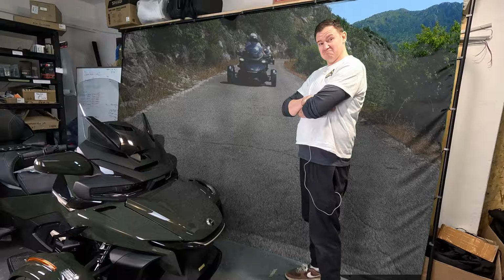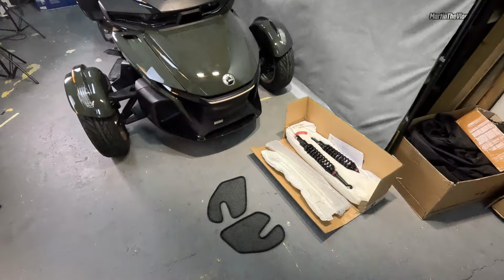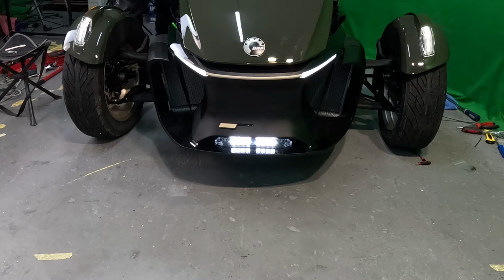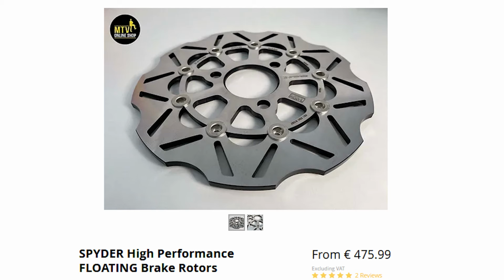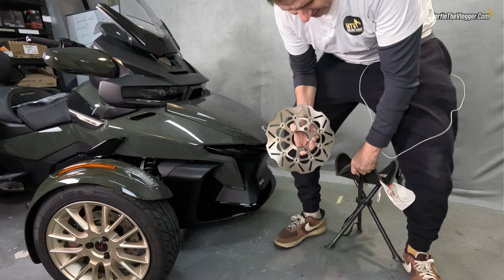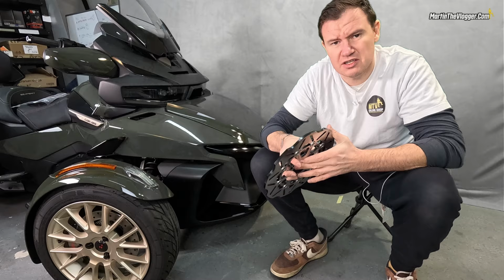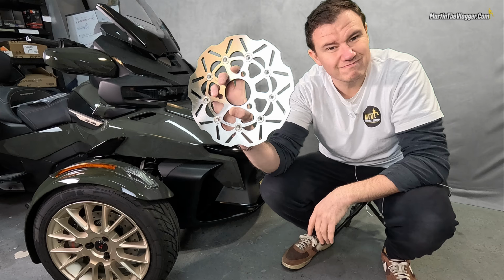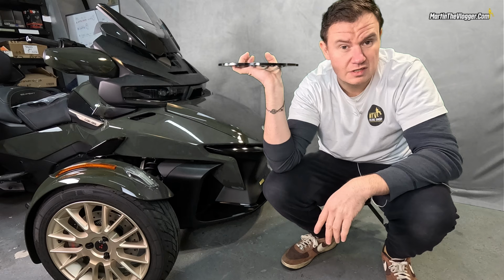Can-Am Spyder RT20 Upgrades: Game Changer or Waste of Cash? MartinTheVlogger Reveals All | Part 1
In this episode, MartinTheVlogger dives deep into the world of aftermarket upgrades for the Can-Am Spyder RT20, a powerful touring motorcycle machine built for comfort and performance. We'll crack open the question everyone wants answered: are these upgrades worth your hard-earned cash?

The Can-Am Spyder RT20: This beast boasts a Rotax 1330 ACE engine with 6-speed semy automatic gearbox. With a plush touring suspension and luxurious amenities, it's a dream machine for long hauls. But can we make it even better?

Martin Gets Upgrading: We'll explore a selection of upgrades designed to transform your Can-Am Spyder RT20 experience. We'll see how Wilbers Front Shocks Road 630

and witness the stopping power of the High-Performance Floating Brake System

More to Come: Stay tuned for future episodes where we delve into additional upgrades Martin tested, including the Heavy Duty Swaybar Pro, PedalBox, Short Antenna, and a variety of lighting options like the AUXv2.0 Light and Sequential RocketBright Lights

Join MartinTheVlogger as he separates the must-haves from the meh, helping you decide how to spend your upgrade budget wisely.

In today's episode:
0:00:22 - Intro to Can-Am Spyder RT20 Upgrades
0:02:37 - Wilbers Can-Am Spyder shocks - long version
0:03:41 - Various upgrades of Can-Am Spyder RT20+
0:09:57 - Floating Rotors - brake power for Can-Am Spyder
0:16:04 - Join MartinTheVlogger Youtube channel